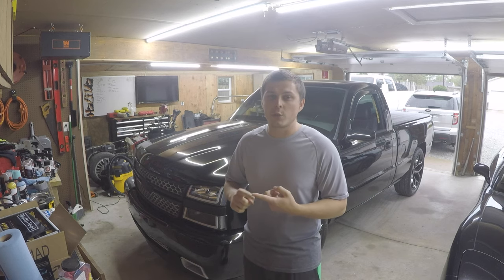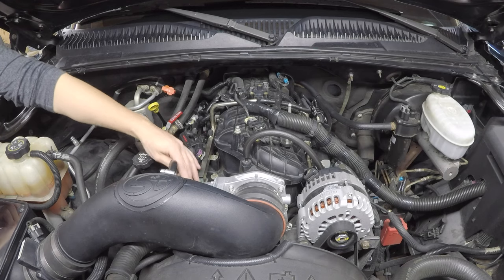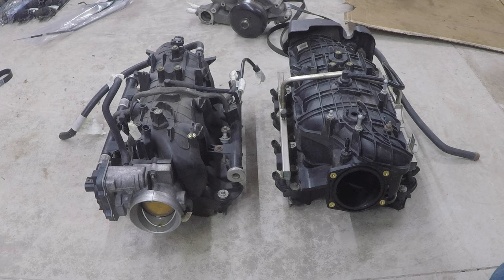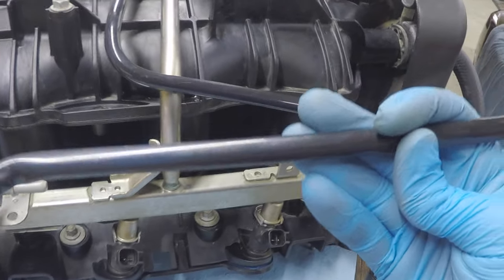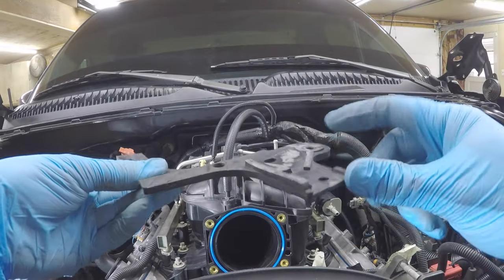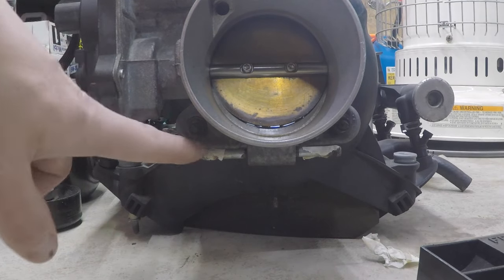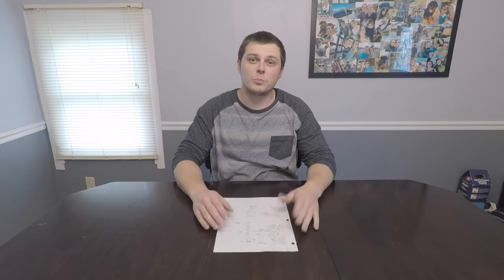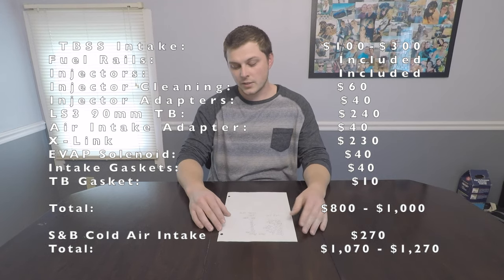TBSS Intake Swap, Ultimate Guide! Add More Power To Your LS Motor!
Looking to do a Trailblazer intake manifold swap? Then look no further! Almost every detail or concern will be covered in this video. Be sure to stay till the end, where we even cover the budget of the swap. I hope you enjoy the video, and that it helps you. This mod applies to gen III LS motors or the 03-06 Silverado/Sierra's.

TBSS & NNBS manifolds are identical. Although pay attention to the intake ports. Gen III intakes will be Cathedral Port, while some newer NNBS gen IV intakes are rectangle port, and will not bolt up the same.

The truck is currently on a 2/4 Mcgaughys drop. Wheel setup is a 22x9 Snowflakes (made by OE performance, called 176M) with 285/45R22 Michelins. Headlights are by YITAmotors. If your interested in a SS bumper swap, here is the link to that video

Injector Adapters
Glennsauto Performance

4 Bolt to 3 Bolt TB Adapter Plate
(If your keeping your 78mm DBW Tb)

MAP Sensor Retainer Clip
GM# 12615934

C5 Corvette Fuel Pressure Regulator
(Only if you have a return style fuel system)

Aeromotive Universal Bypass Regulator
For High performance applications with AN fittings
(Optional Substitute for C5 fuel pressure regulator)

VPE Hose Coupler
4in Inlet - 4.5in Outlet

Drive By Wire TBSS/NNBS/L92 Intake Throttle Cable Bracket.